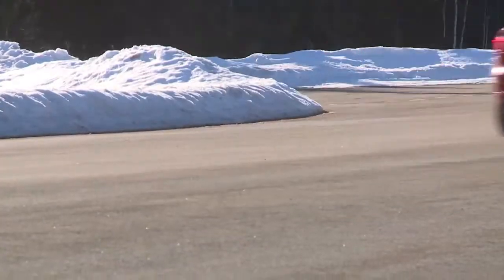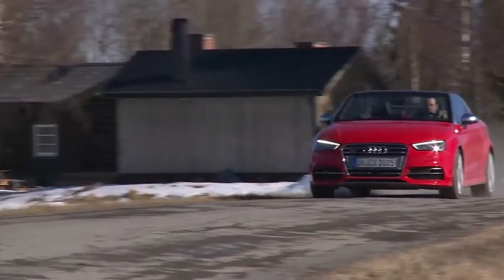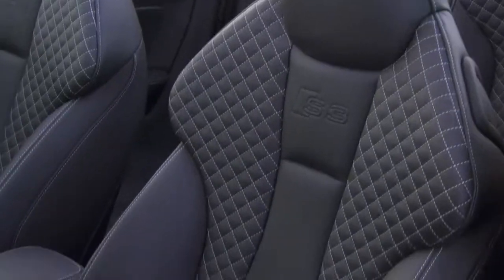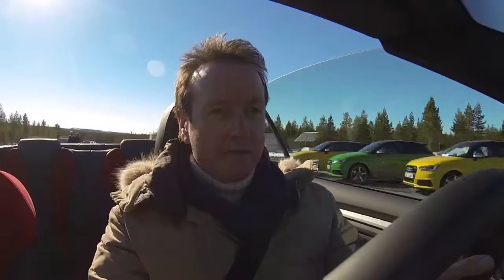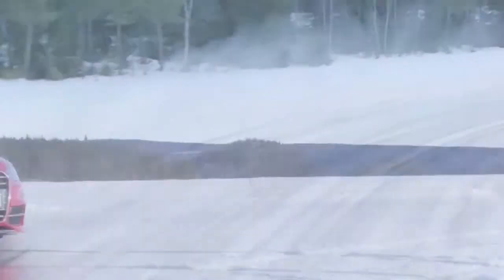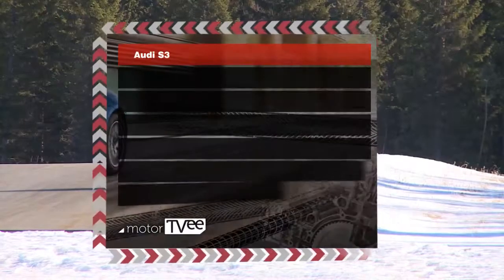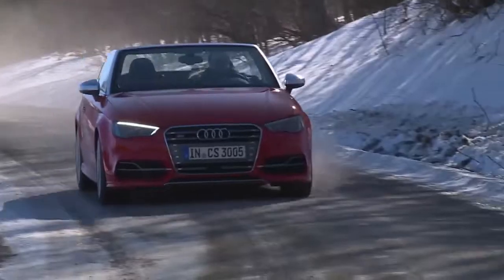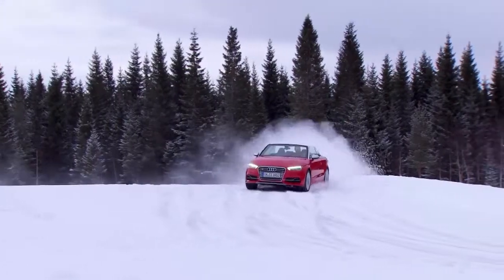Audi S3 Cabrio - Topless in the snow | motorTVee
Winter is a distant memory in most of Europe. But Audi took advantage of the last snowfall, here in northern Sweden, to take its new S3 Cabriolet out for a drive. The car's design hints at the four-seater's sporty drive.